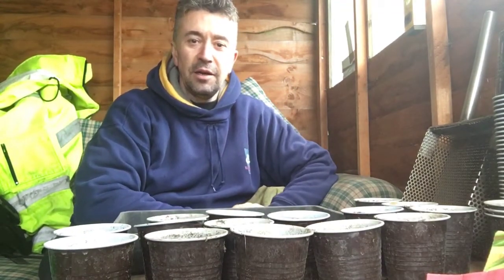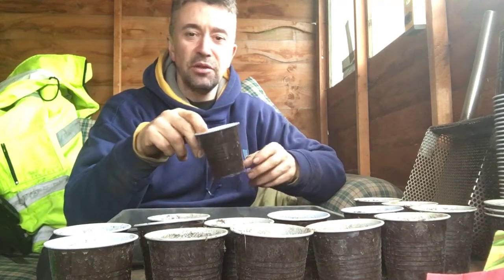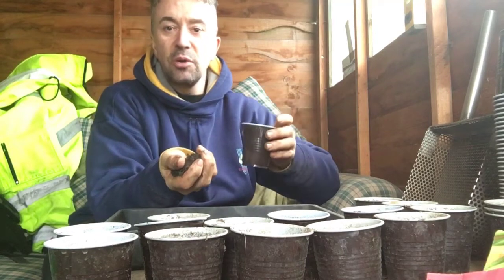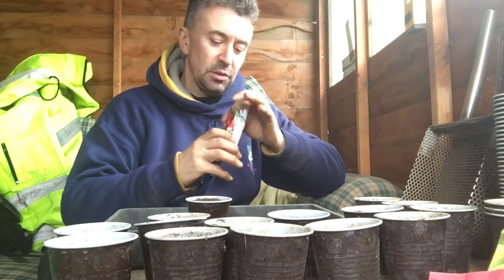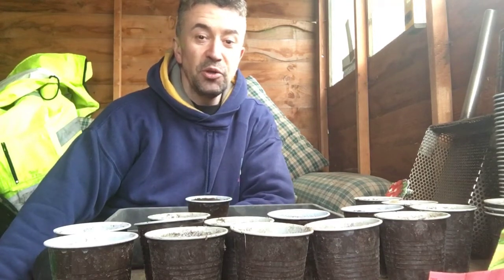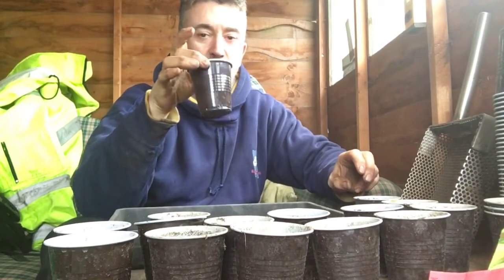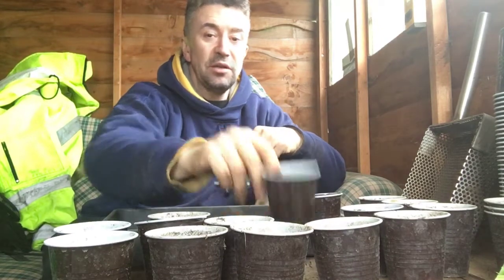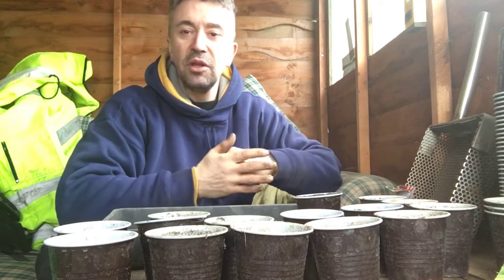Easy and cheap planting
Cheap ways to plant the seeds